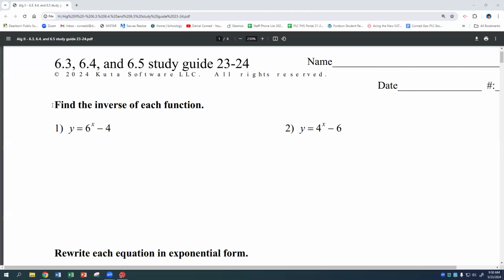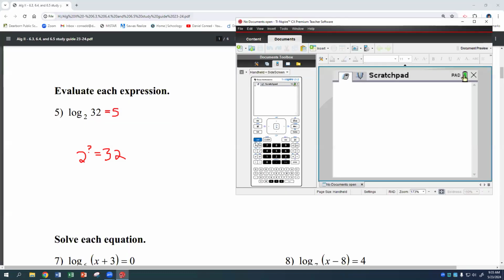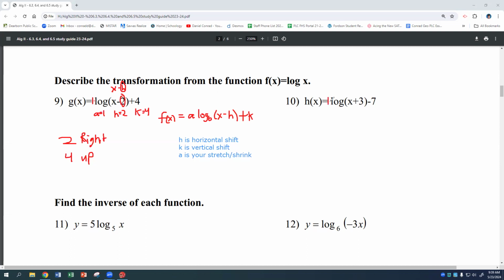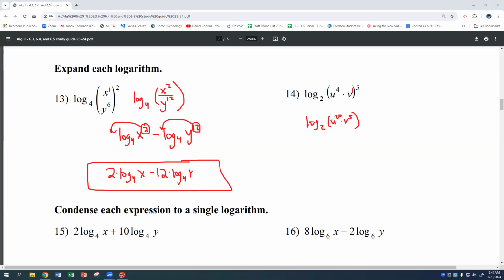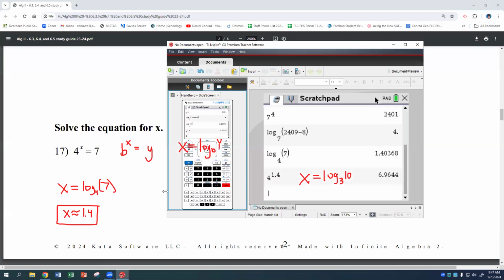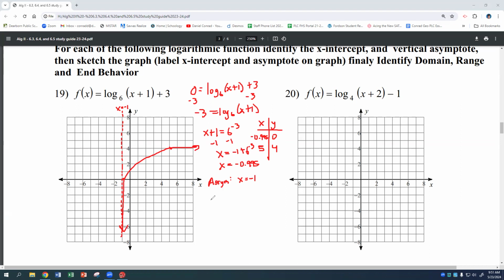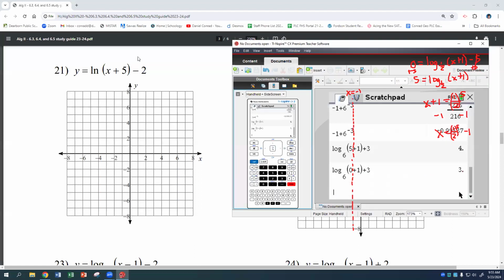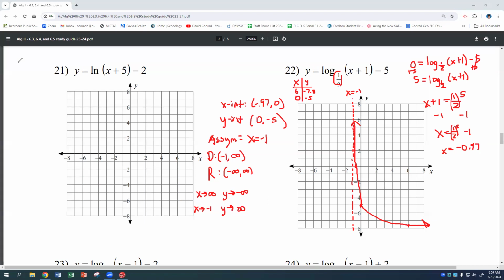Alg II 6.3/6.4/6.5 Review